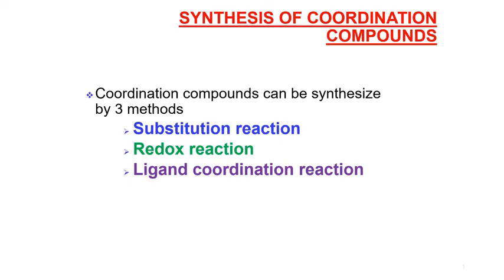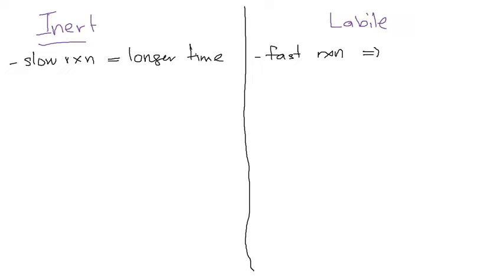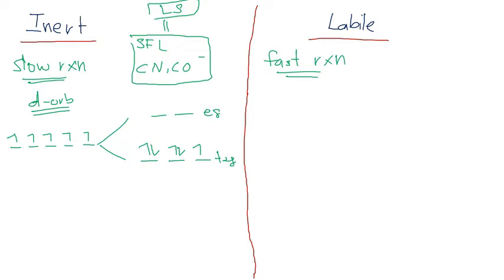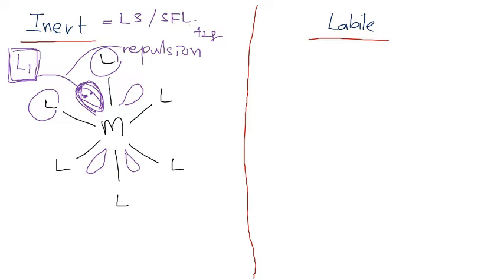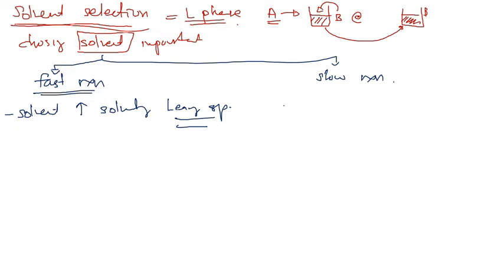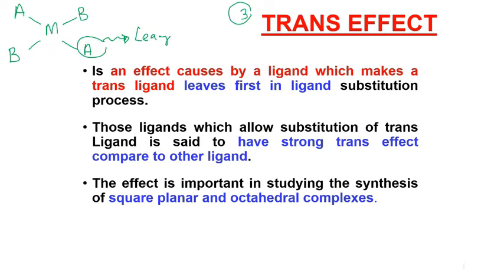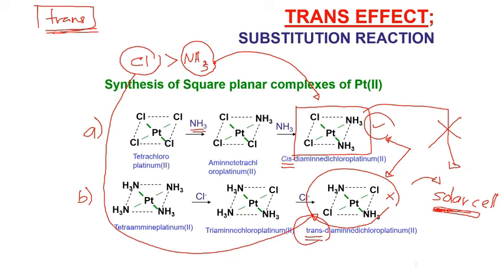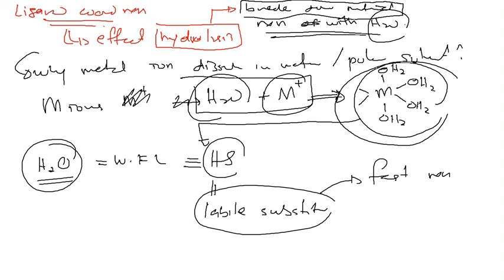Coordination Synthesis Week 13